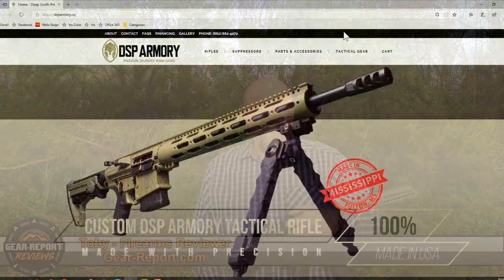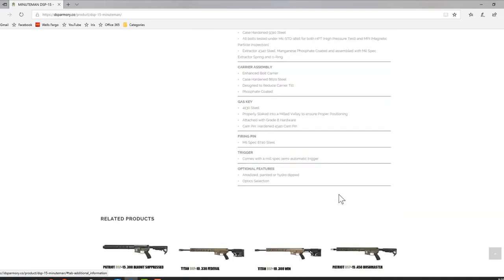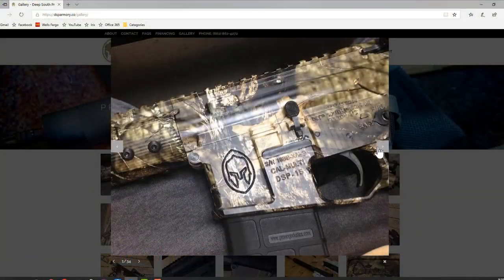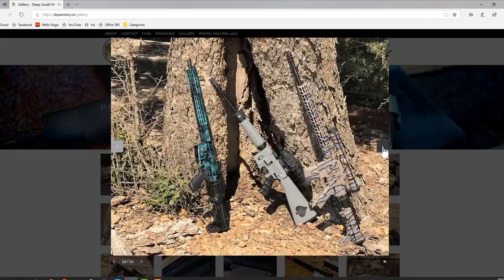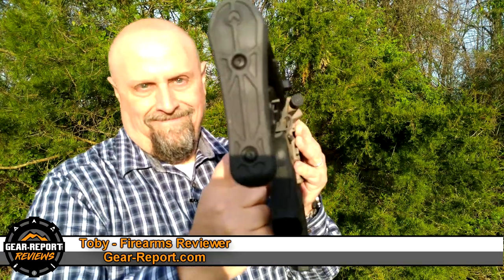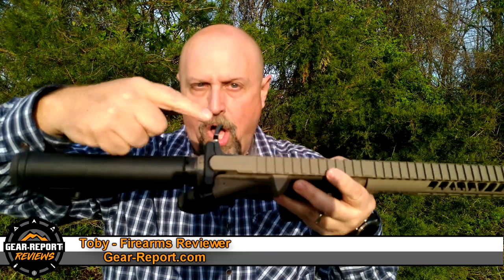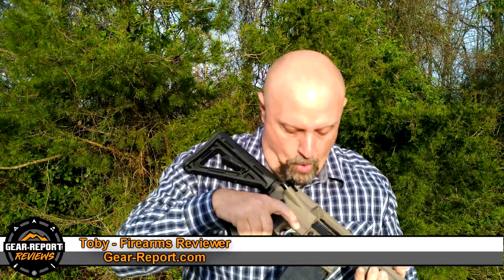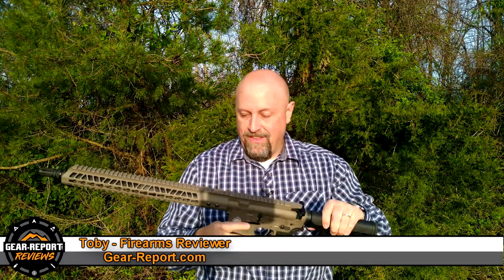DSP Armory Minuteman DSP-15 Review First Impressions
“This site contains affiliate links for which I may be compensated” “This site contains affiliate links for which I may be compensated” This feature packed AR from DSP Armory ( dsparmory.co ) priced under a grand will fill the requirements of even the pickiest of shooters. The Gear Report team will be reviewing a couple of DSP Armory's rifles in the coming months. Leading up to that, we wanted to post up a quick video with our first impressions of the Minuteman DSP-15.

Links for things I mention in the video:

- Impact Weapons Components, LLC QD Rotation Limited Sling MOUNT-N-SLOT for Buttstock

And you might also like to check out our last Hummer project, the Project Humvee Battlewagon US Army Surplus HMMWV.